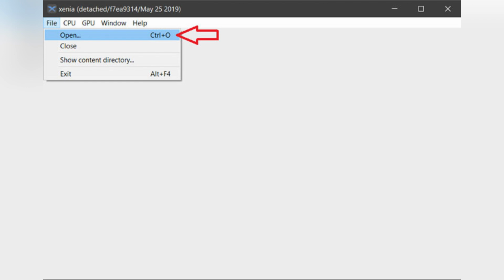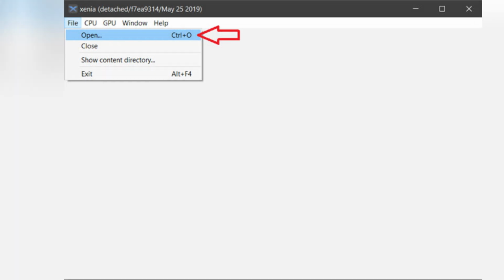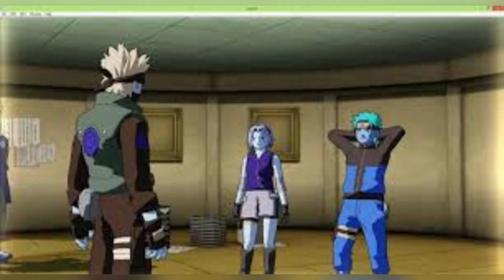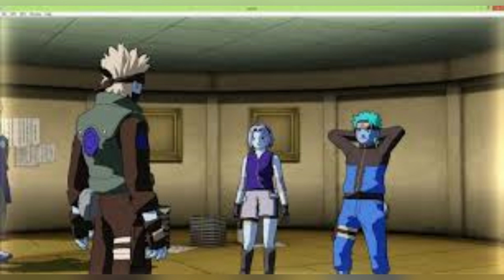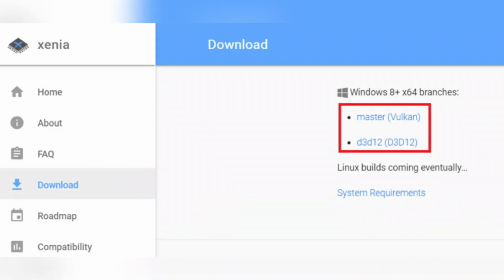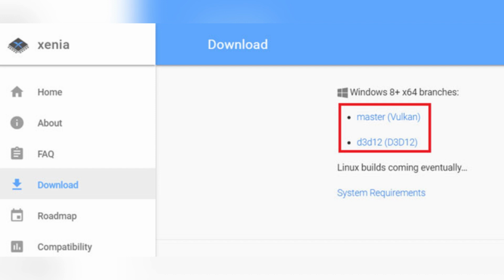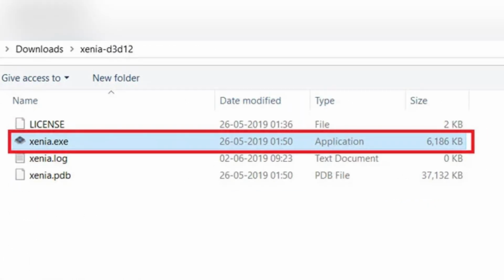how to play xbox 360 games on pc (2026) Full Guide!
how to play xbox 360 games on pc (2024 / 2025) Full Guide!

In this video, I'll show you how to play xbox 360 games on pc